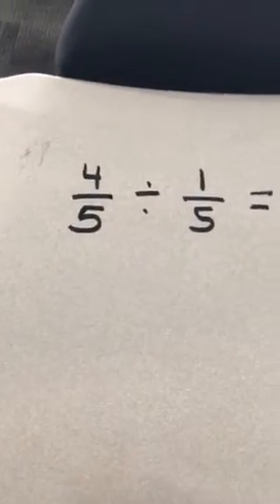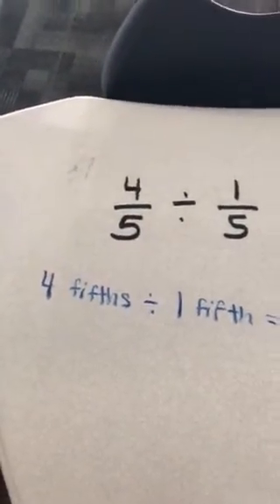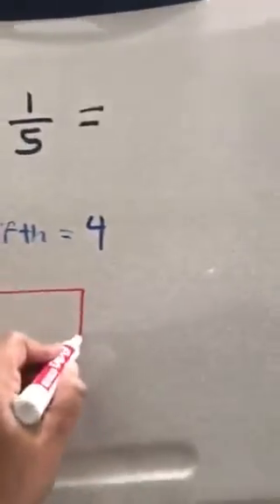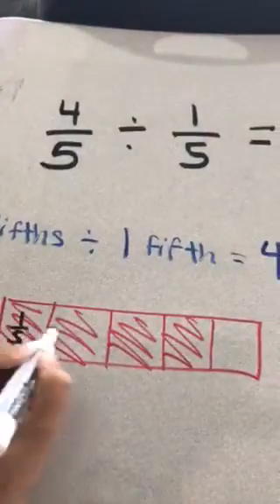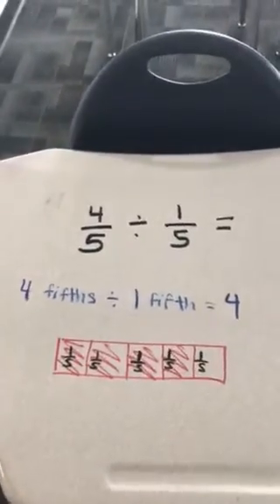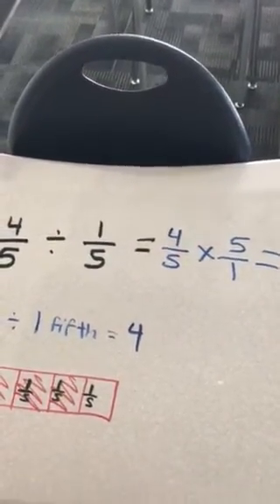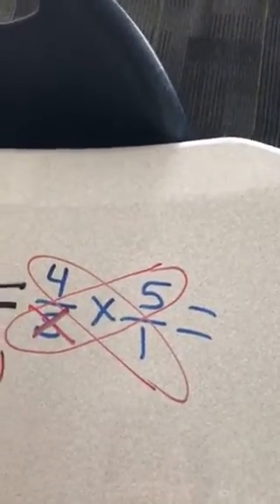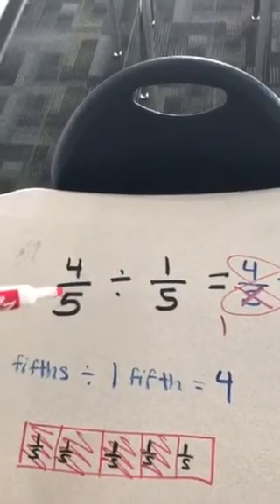Homework Help M2 L3 Q1